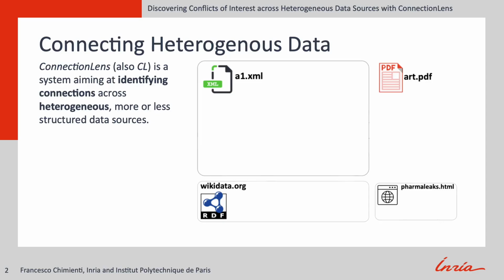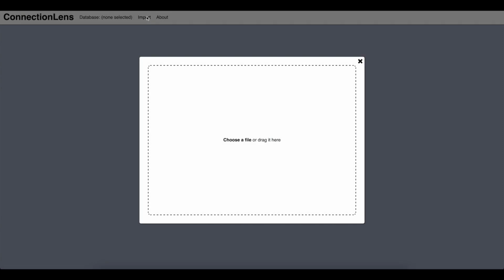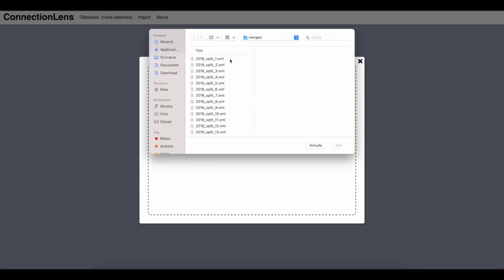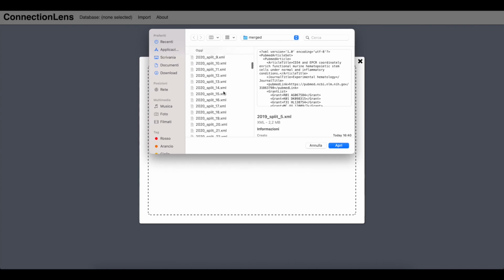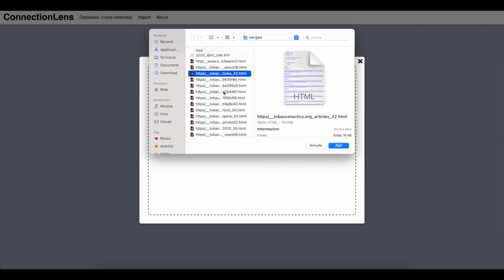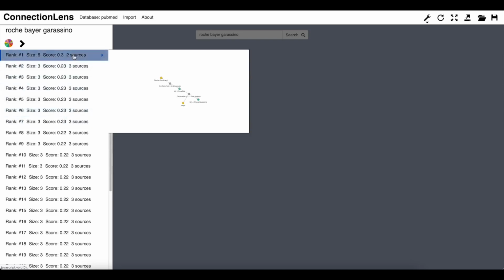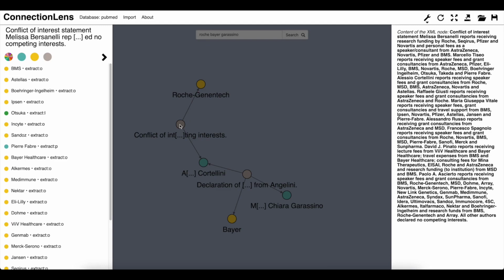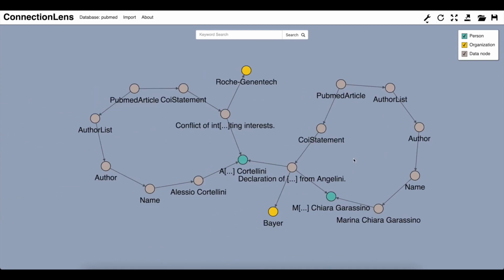Discovering Conflicts of Interest across Heterogeneous Data Sources with ConnectionLens